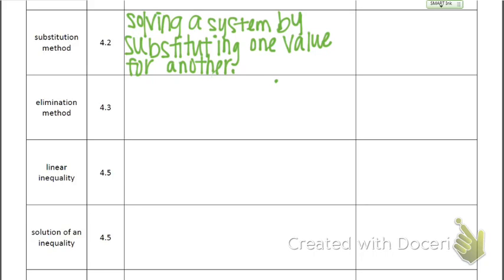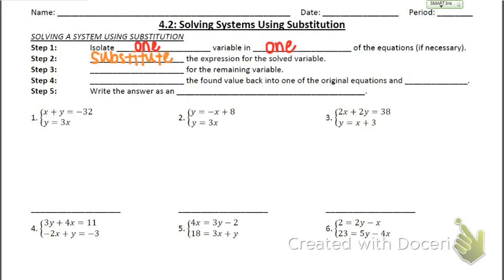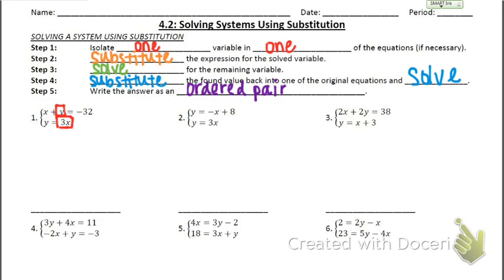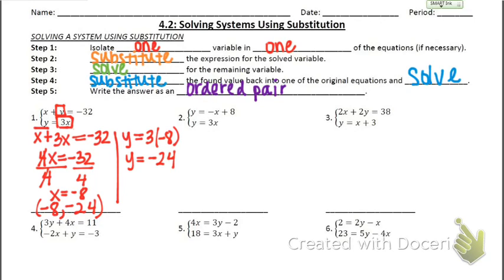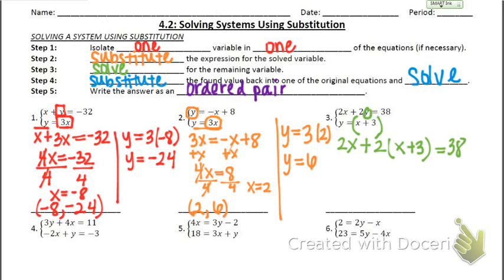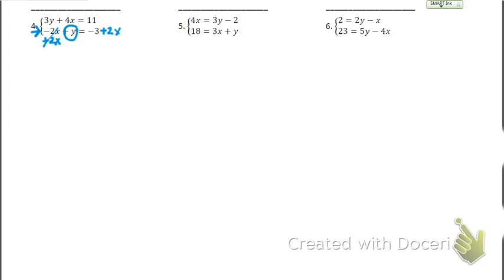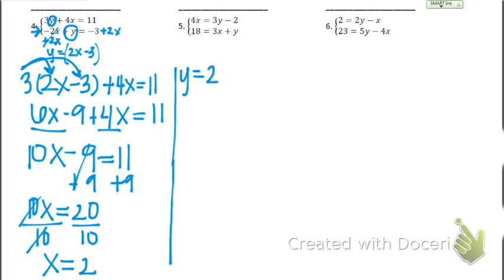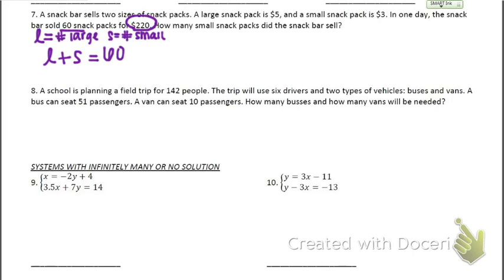Math 1 4 2 Notes